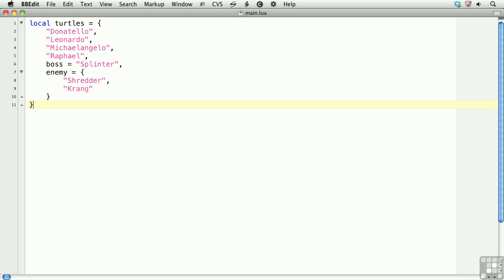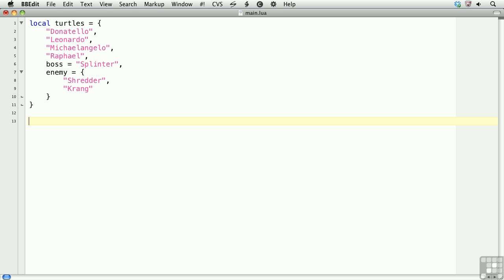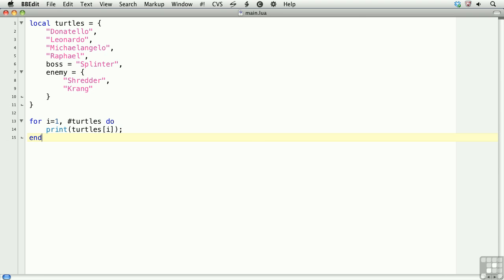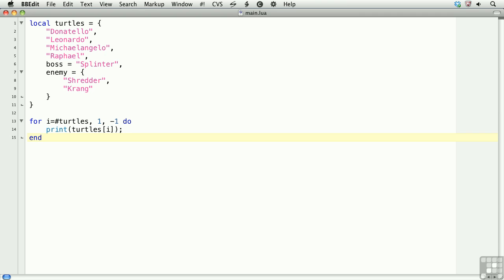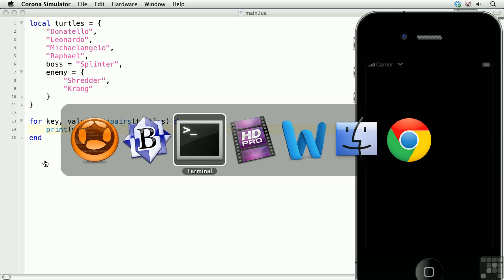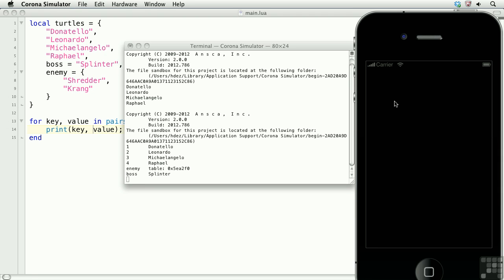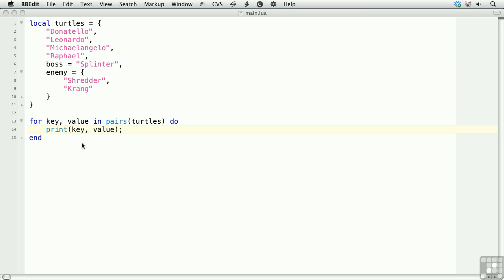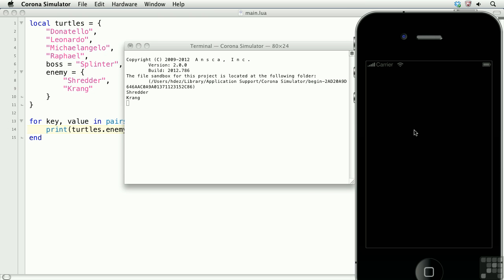Corona Tutorial Video 10